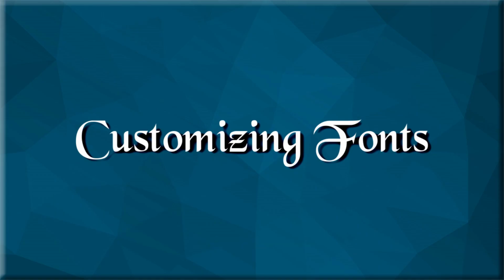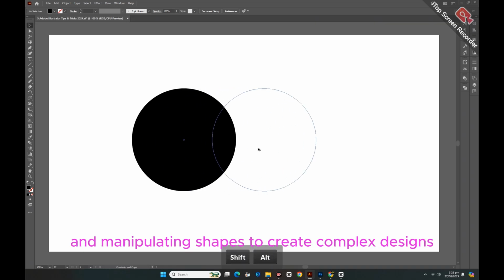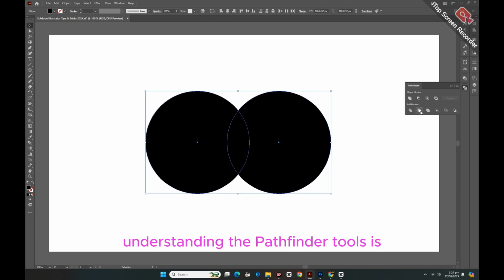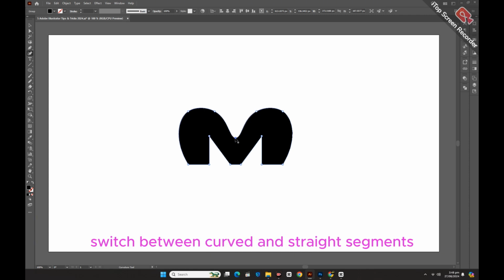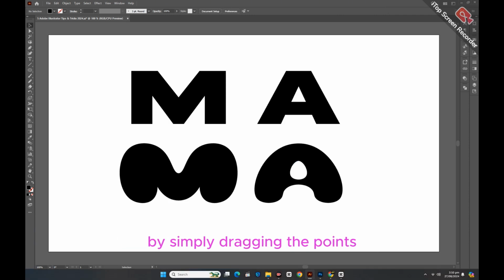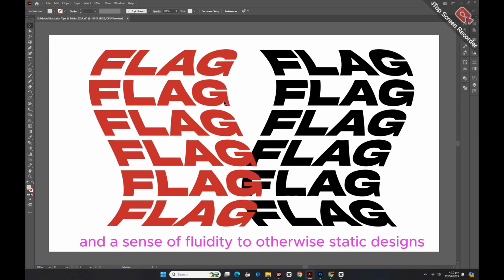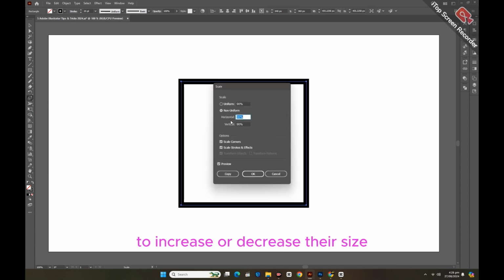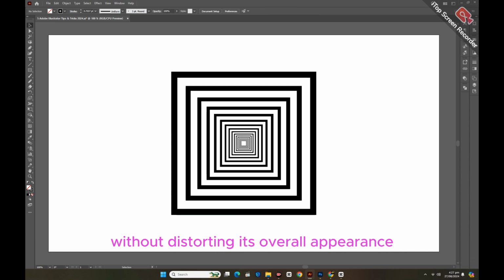5 Adobe Illustrator Tips & Tricks 2024/ HLGRAPHICS-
satori graphics
adobe illustrator
illustrator
illustrator tutorial
graphic design

5 Adobe Illustrator Tips & Tricks 2024

These 5 tips will have you mastering Adobe Illustrator in no time, and they're so simple you'll wonder why you didn't start using them sooner!

Master Adobe Illustrator in 2024 with these 5 Tips & Tricks

Unlock the full potential of Adobe Illustrator in 2024 with these 5 essential tips and tricks! Whether you're a beginner or an experienced designer, these practical techniques will help you streamline your workflow, enhance your creativity, and elevate your design projects to the next level. In this video, we’ll cover: 1. **Time-Saving Shortcuts**: Learn the keyboard shortcuts that will speed up your design process and improve your efficiency. 2. **Advanced Tools**: Discover hidden features and tools within Illustrator that can transform your design approach. 3. **Color Management**: Get tips on how to effectively manage color palettes for more vibrant and cohesive designs. 4. **Layering Techniques**: Understand the best practices for organizing your layers to keep your projects tidy and manageable. 5. **Exporting Like a Pro**: Master the export settings to ensure your designs look stunning in any format. Join us as we dive deep into these tips and enhance your Adobe Illustrator skills. Get ready to create amazing graphics with confidence!

typography illustrator
# Adobe Illustrator free
I'm deeply inspired by these three designers;
Adobe Creative Cloud
W s Cube Tech
P A N T E R
their work is truly unique, and I love the creativity they bring to their designs.